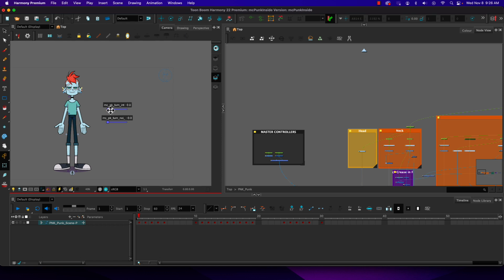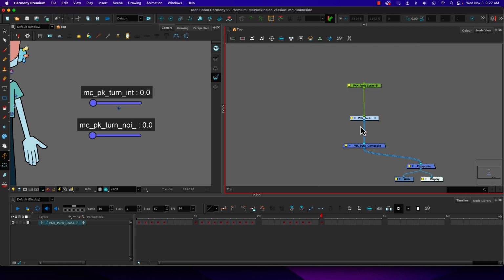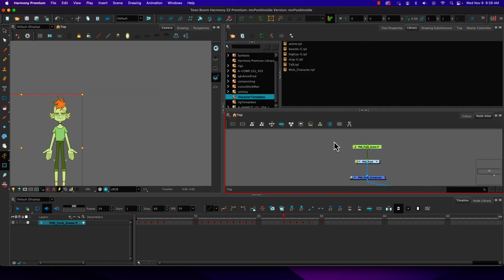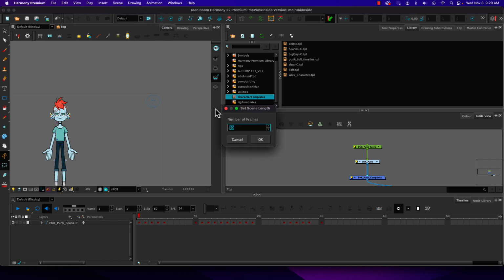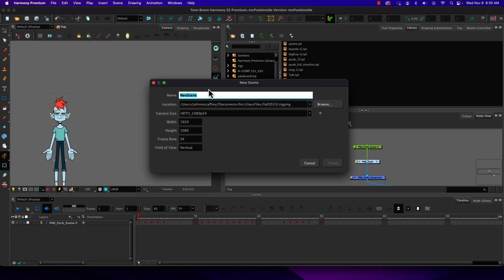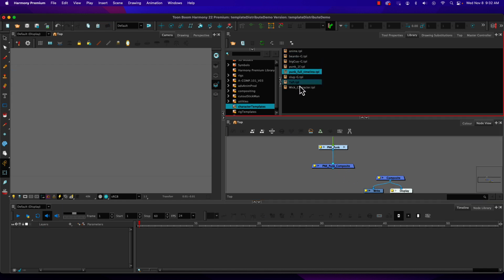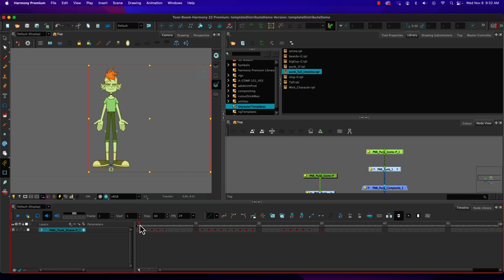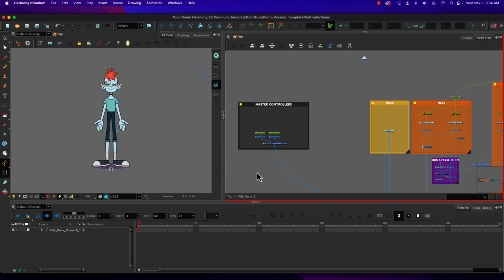Preparing a Rig with Master Controllers for Distribution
In this video we prep the rig for distribution as a template (TPL)